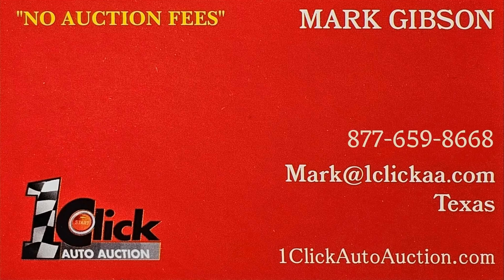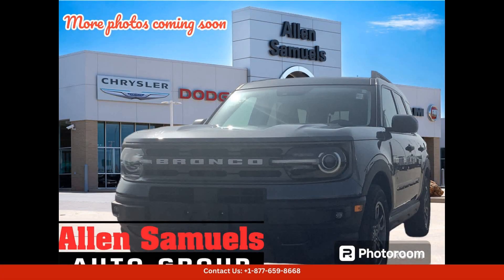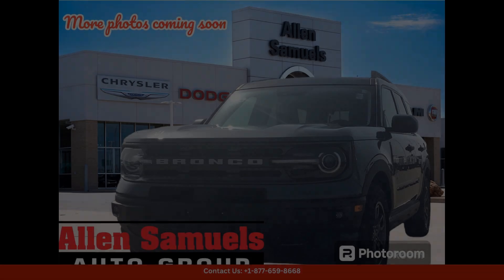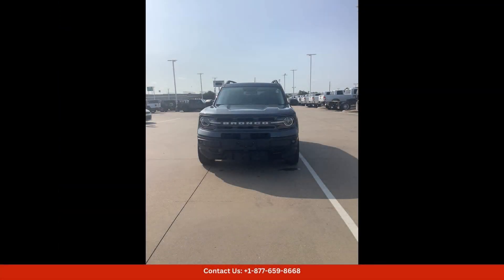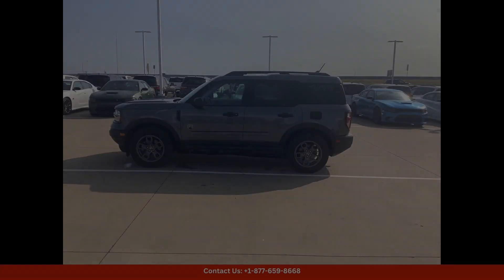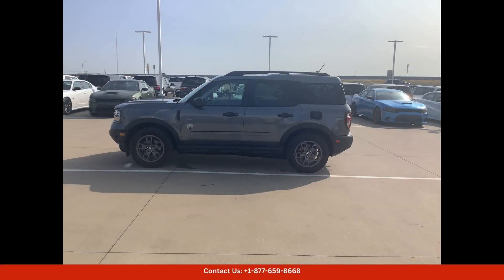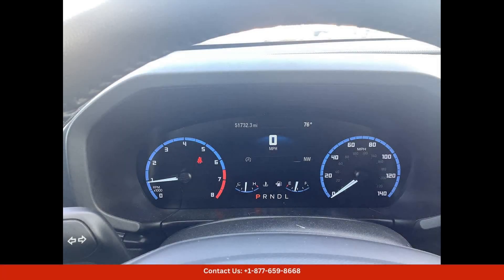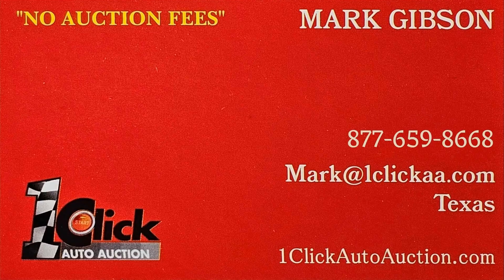2021 Ford Bronco Sport Utility Big Bend for Sale in Waco, Texas | Bid here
2021 Ford Bronco Sport Utility Big Bend for Sale in Waco, Texas | Bid here "Auction starting Bid Price of $26,820 - Reserve not met."

The Carbonized Gray Metallic 2021 Ford Bronco Sport Big Bend in Waco, Texas is a rugged and stylish SUV that is perfect for both city driving and off-road adventures. This model features a sleek and modern design with a bold grille and distinctive body lines.

Under the hood, you'll find a powerful 1.5L EcoBoost engine that delivers impressive performance and fuel efficiency. The Bronco Sport Big Bend comes equipped with standard 4-wheel drive, providing excellent traction and control in any driving conditions.

Inside, the cabin is spacious and comfortable, with room for five passengers and plenty of cargo space. The interior features durable materials and thoughtful touches, such as easy-to-clean surfaces and convenient storage solutions.

Tech-savvy drivers will appreciate the advanced features on this model, including a responsive touchscreen infotainment system with Apple CarPlay and Android Auto compatibility, as well as a suite of driver assistance technologies for added safety and convenience.

Overall, the Carbonized Gray Metallic 2021 Ford Bronco Sport Big Bend in Waco, Texas is a versatile and capable SUV that is ready for any adventure you throw its way.

Toyota
Sedan
SUV
Truck
Minivan
Coupe
Hatchback
Honda
Ford